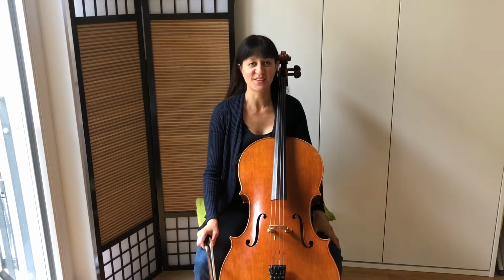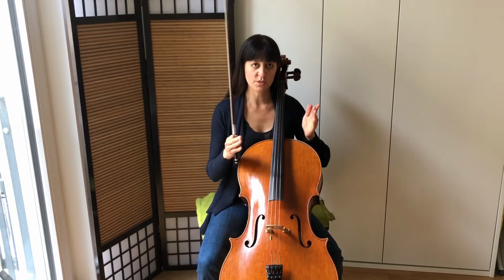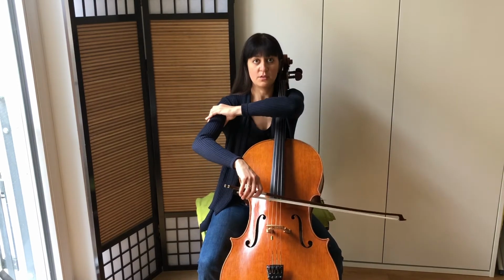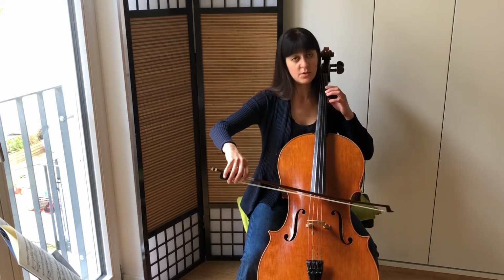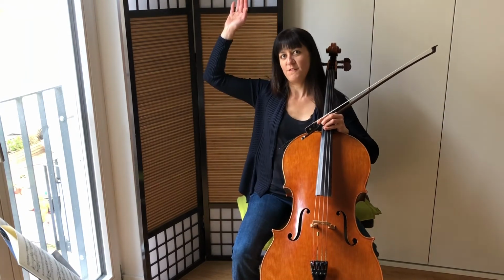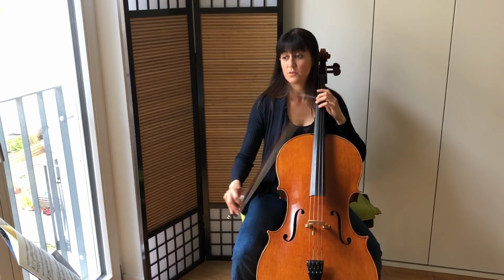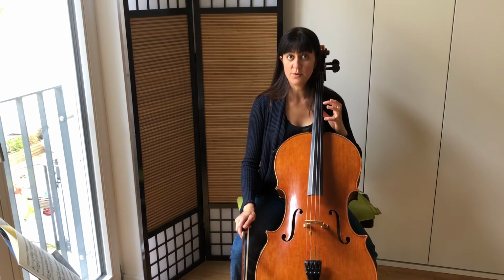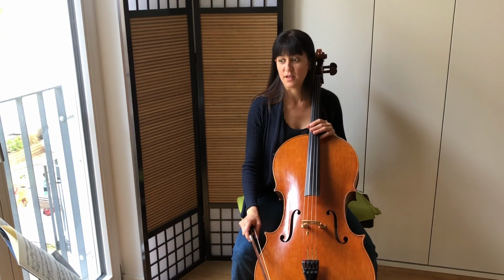Vivaldi A Minor Sonata last movement